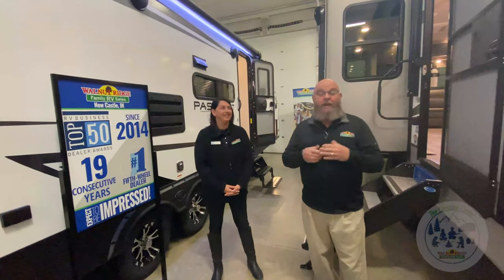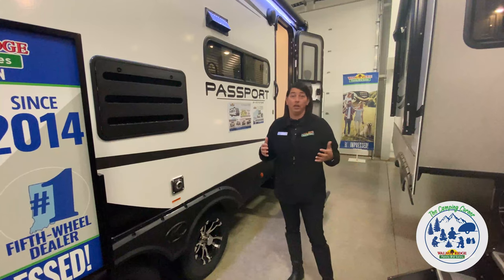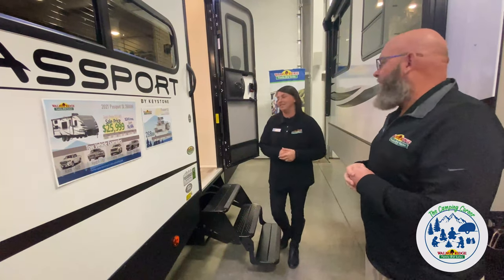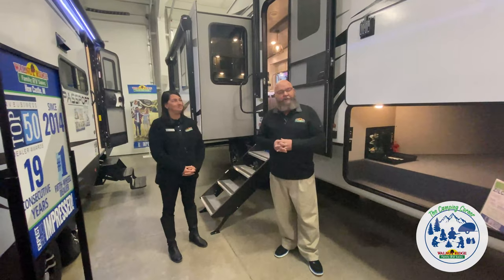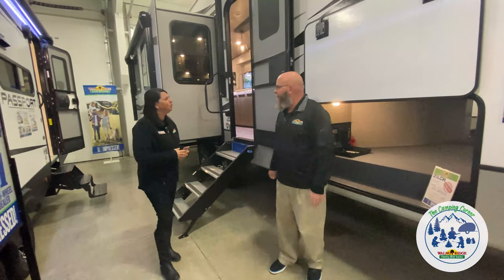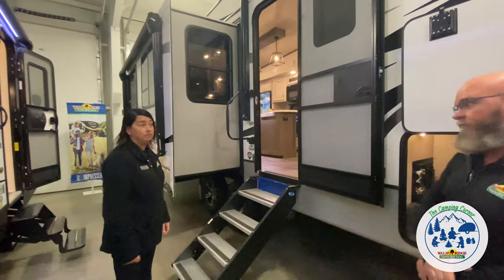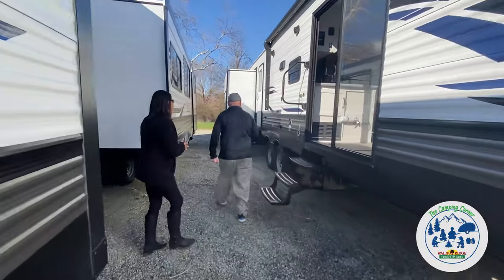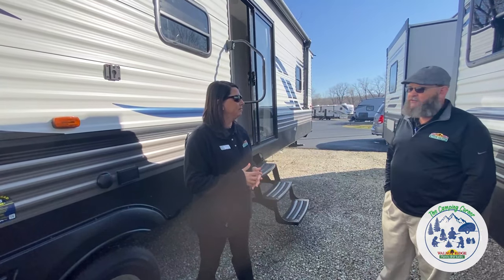Touring Travel trailers Fifth Wheels and More!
A little something for everyone! In this week's edition of Camping Corner we take a tour of a travel trailer, a fifth wheel, and a destination camper.